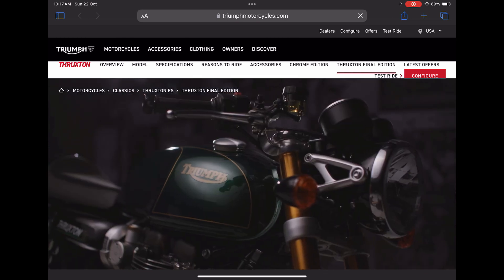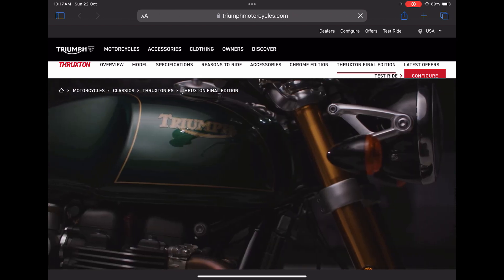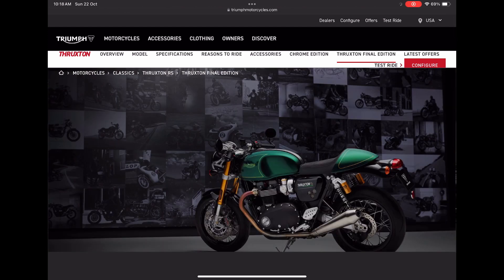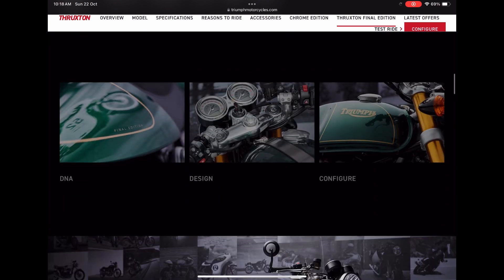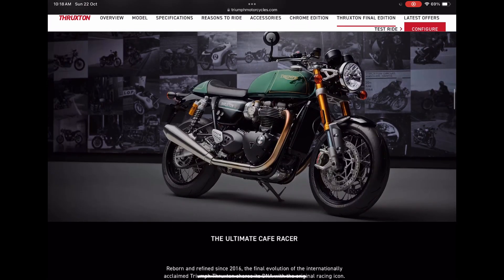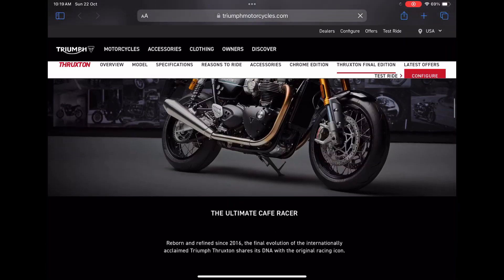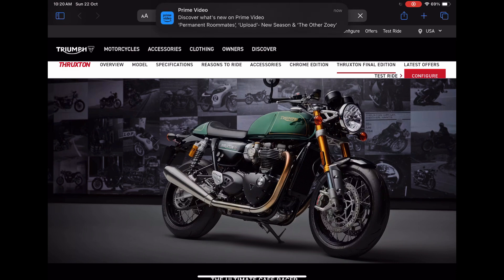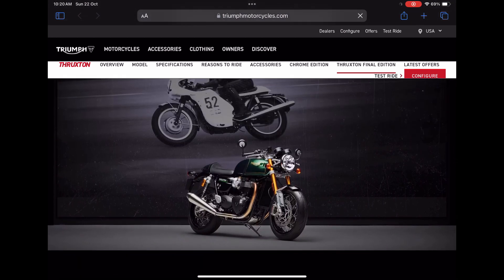Final Edition Triumph Thruxton 2024 Model - Getting discontinued